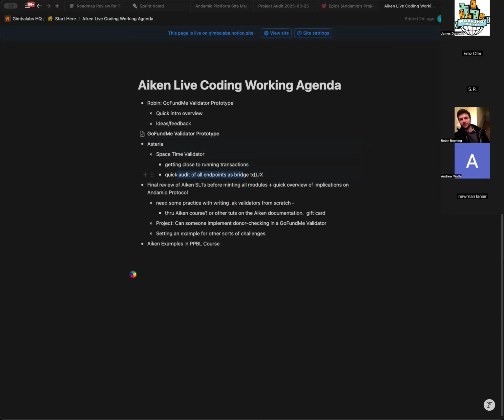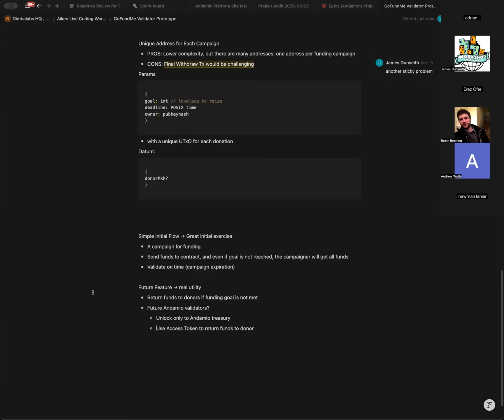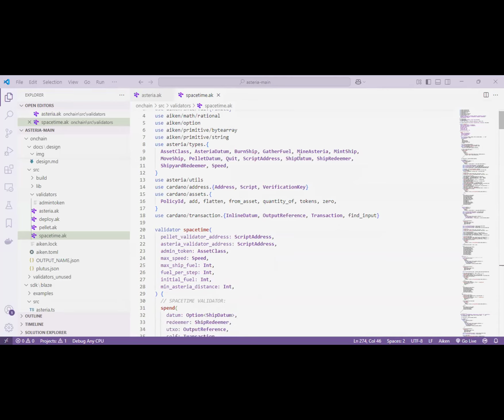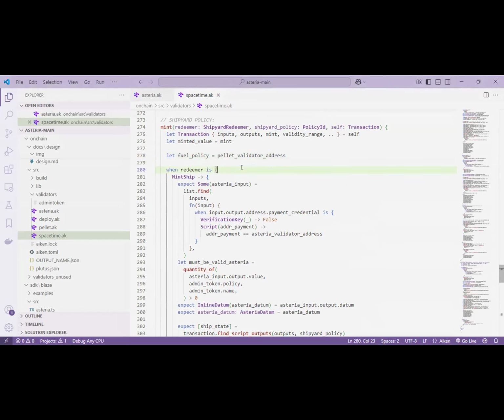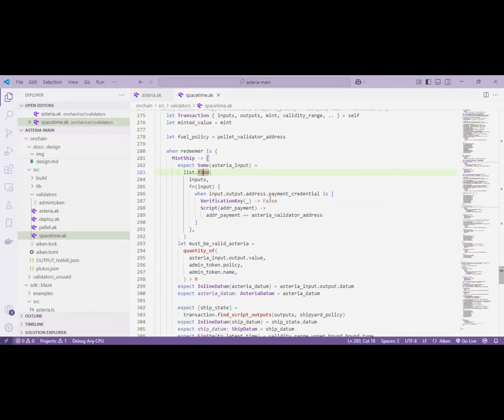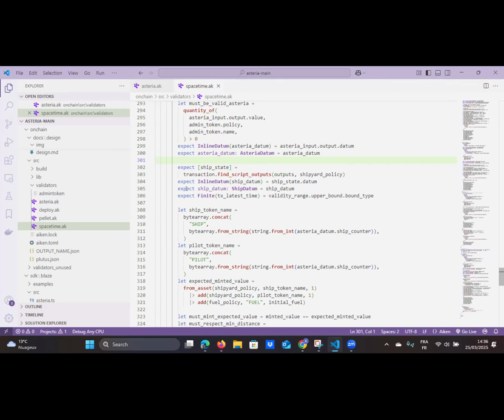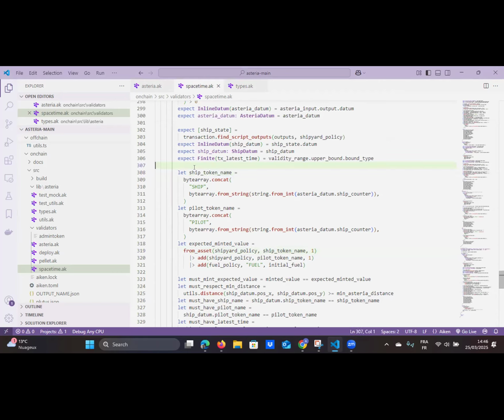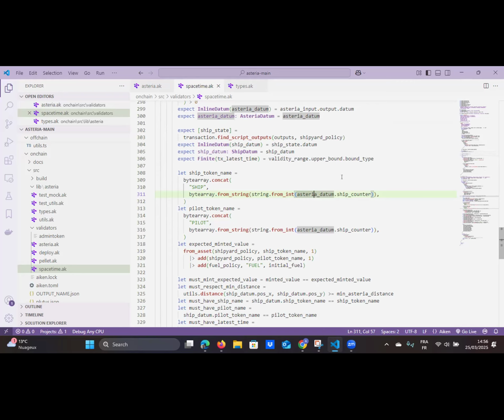LIVE Gimbalabs Aiken PBL Live Coding session. Mar 25th, 2025. Session #013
Every Tuesday at 12:30 UTC we hold a new session (get the links to the sessions and all sessions held are recorded and archived on our official youtube channel

But what happens in these live coding sessions?

✅we get together on build stuff on Cardano, and we start from working on validators in Aiken, but once you have a working validator, there is more that on-chain code if you want to make it useful in an application.

✅so the Live Coding session are a space where we can talk about validators, and how we can use them in applications.

✅so if there is an Aiken validator or an application you'd like to build, you can join us, and together, we'll cover as much as we can, in the time we have.

This way of approaching developers education is the same one we have applied over the years, and it is satisfying to see how it significantly impacts the lives of young developers with the personal mission to contribute to improve the systems that define the world we live in today.

🥧Did you know that the sessions are paired with a complete Aiken PBL (Project Based Learning) course from Gimbalabs, available on the Andamio platform? Start taking it now (free, open, accessible)